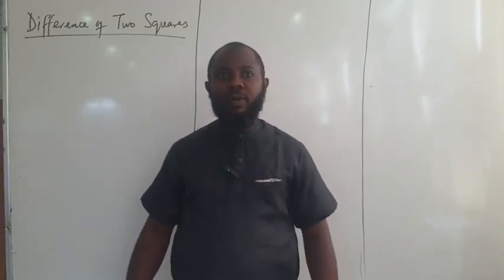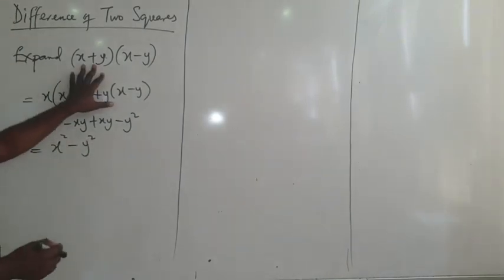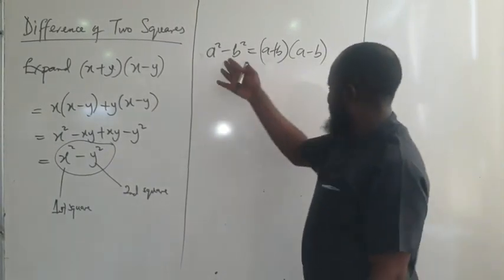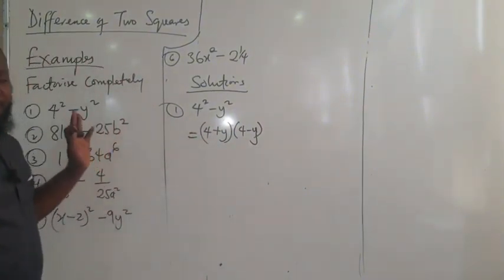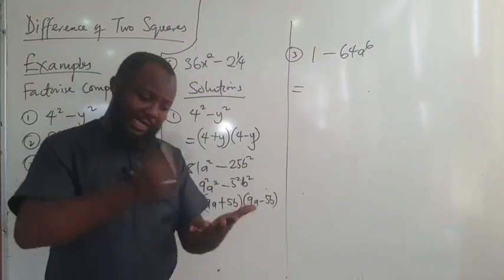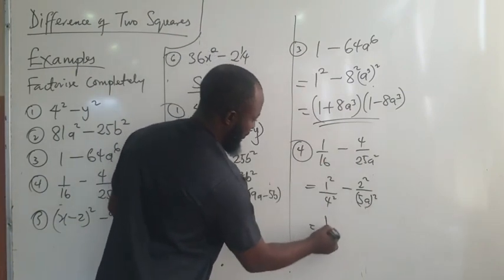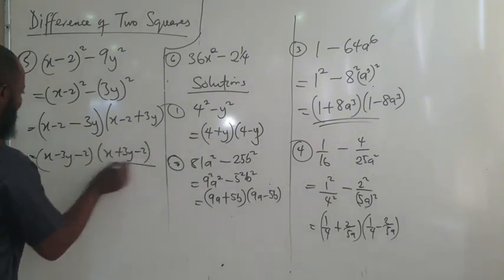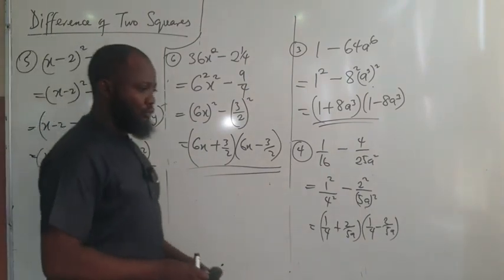Difference of two Squares